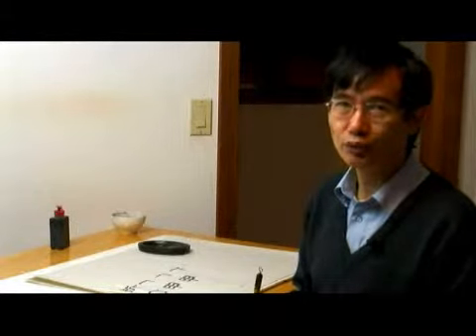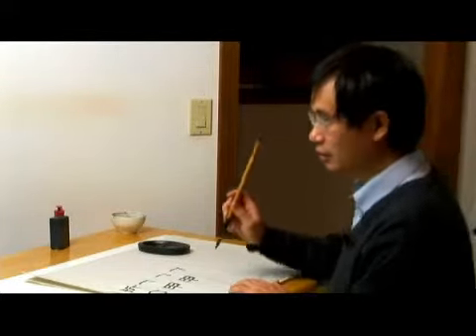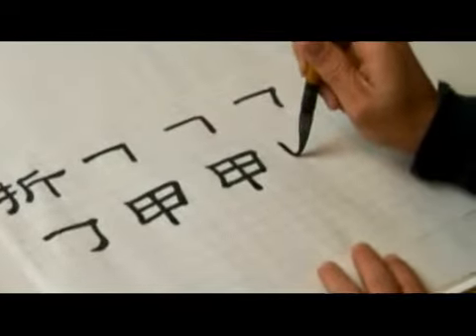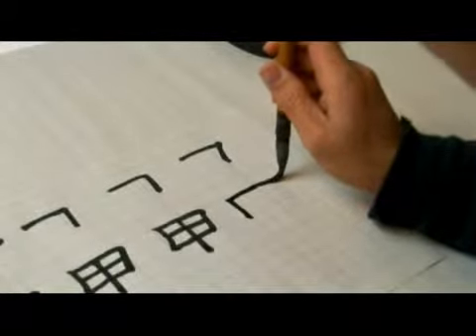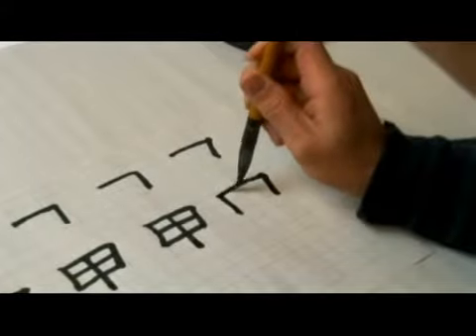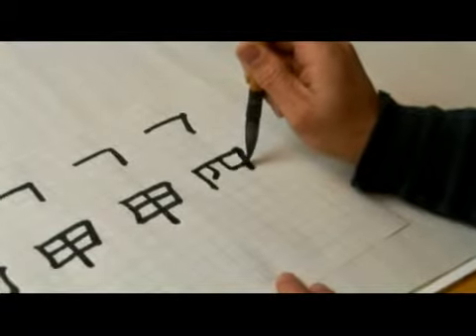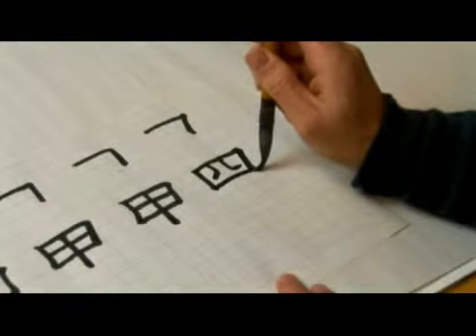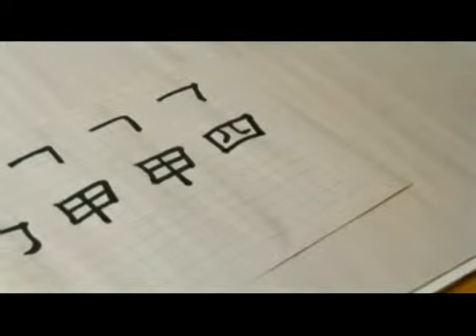Chinese Symbols for 4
Chinese Symbols for 4. Part of the series: Chinese Symbol Basic Strokes. Learn Chinese symbols for "four" with tips on writing and pronouncing Chinese characters from a Chinese language teacher in this free video on Chinese words and phrases.